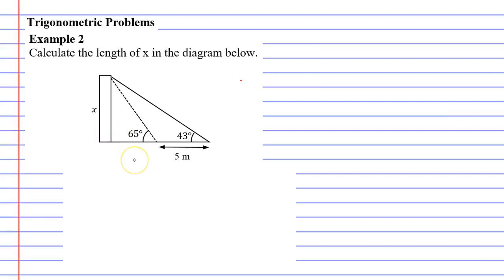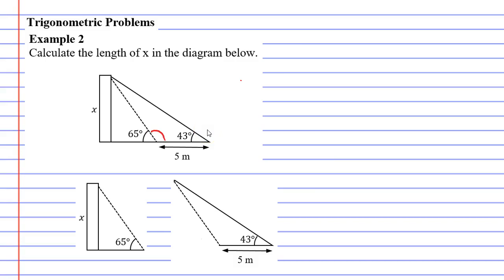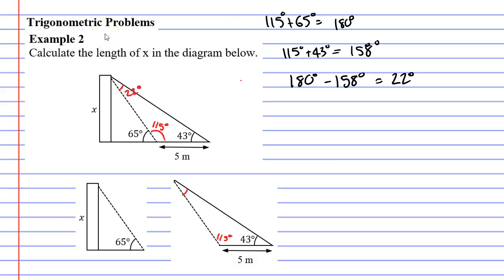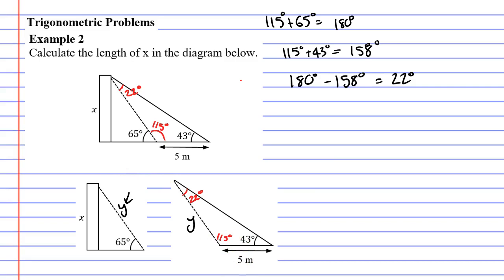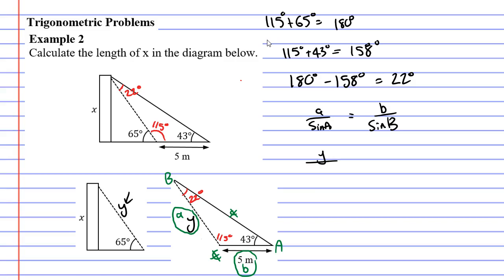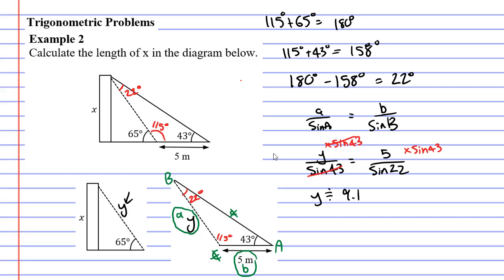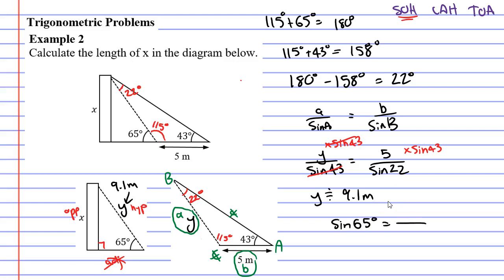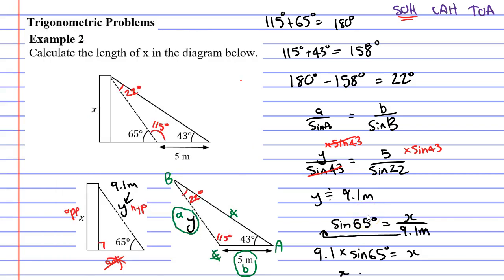4H Trigonometric Problems (3 of 3)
Completes a complex example using the sine rule and trigonometric ratios.